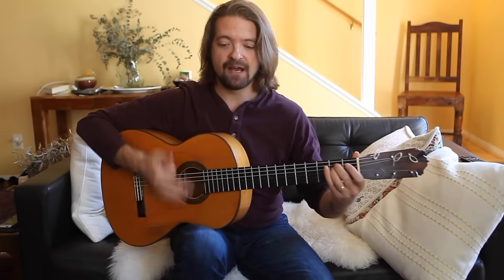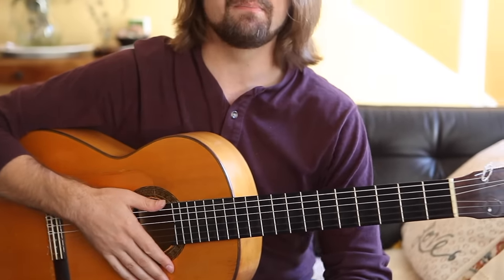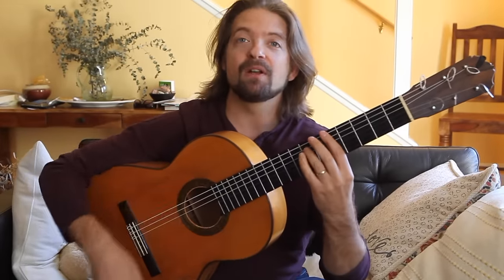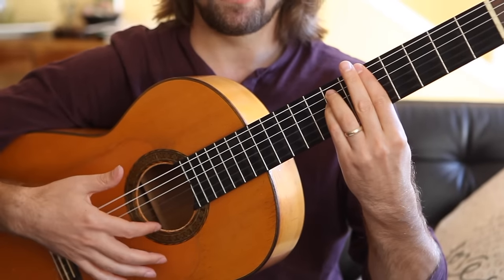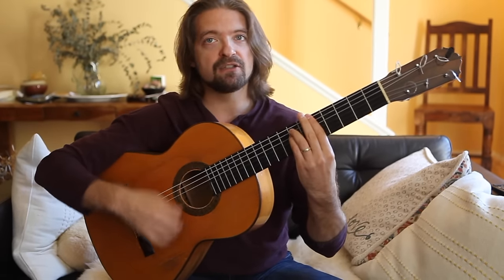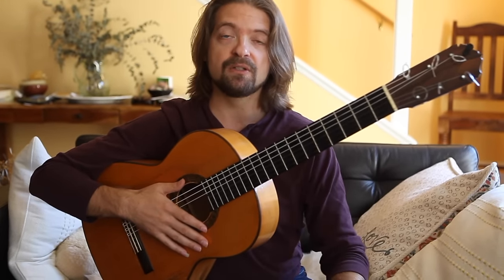Rumba Flamenca Tutorial - 3 Strum Patterns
Juanito explains a few of the most common ways to play the flamenco Rumba style. Find out about Skype Lessons, his method book "The Total Flamenco Guitarist," albums, tour schedule and more...